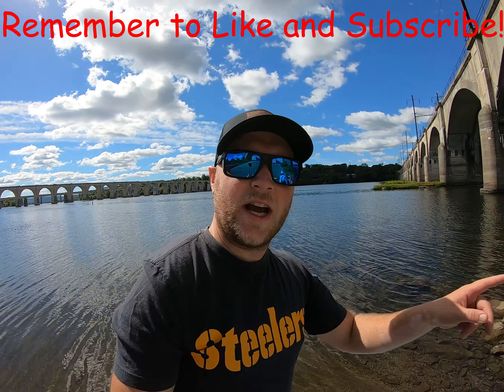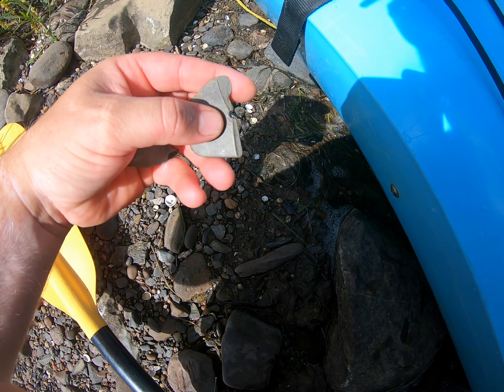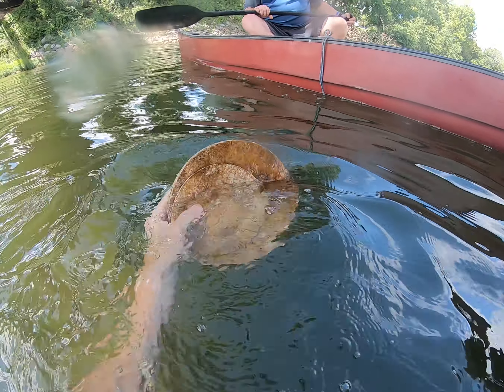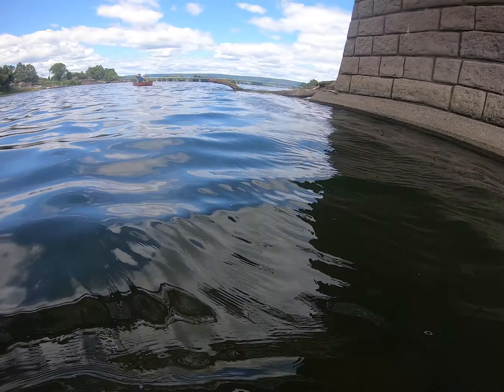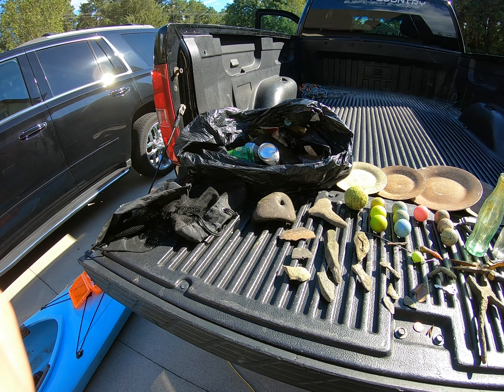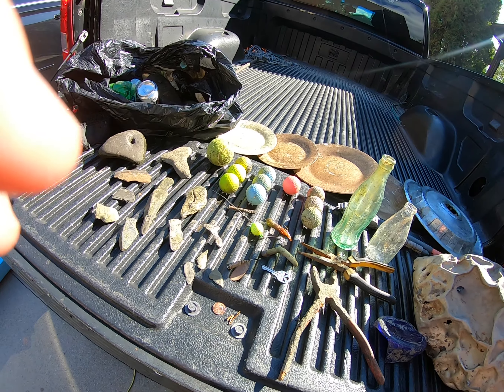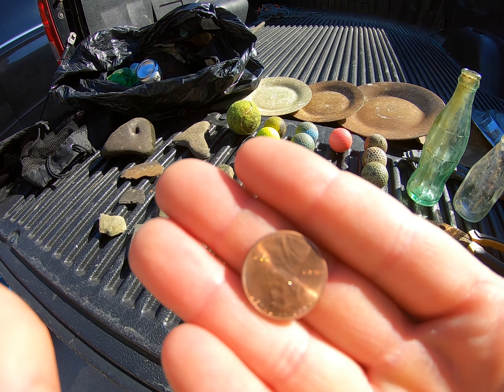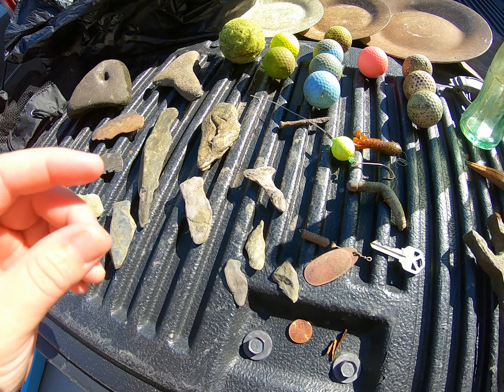Treasure Hunting the Susqhuehanna River @ City Island, Found my first gun!(kind of)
My cousin and I treasure hunted around City Island on the Susqhuehanna River. Had some interesting finds and a great time. Found a toy shotgun but still technically a gun! Minigolf golf balls everywhere shanked off the island

Lose something in the creeks or the river in Central PA?

Dusty Treasure,
  Hi my name is Dusty and I am a treasure hunter, adventurer, and free diver.  I grew up along the Susquehanna hunting arrowheads, fishing lures, and whatever else I thought was cool.  I just got a GoPro this year so now I can share my adventures with you!